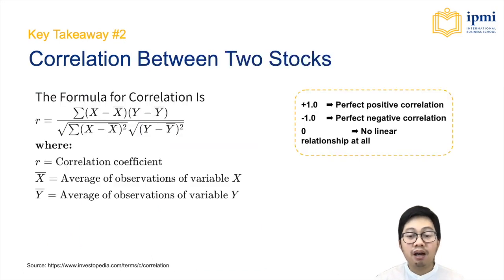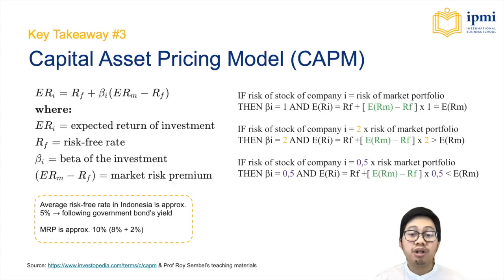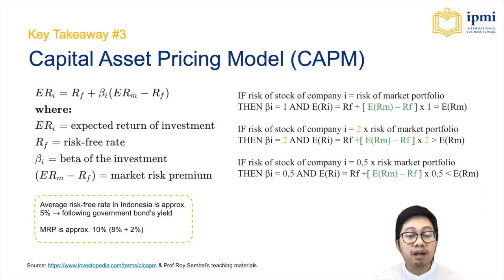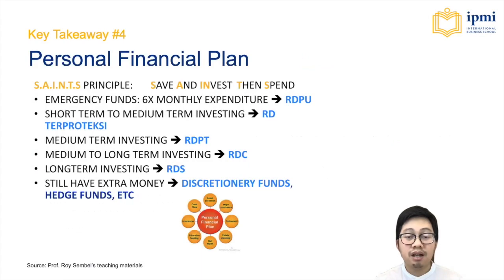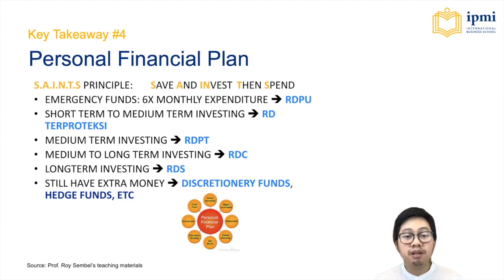Week #4 | Lessons Learned from Prof. Roy Sembel's Corporate Finance Class | IPMI Int Business School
Hi! Welcome to "Lessons Learned from Prof. Roy Sembel's Corporate Finance Class" video series in which I will be discussing about lessons learned and key takeaways from Corporate Finance class taught by Prof. Roy Sembel at IPMI International Business School.

In this video, I discussed about lessons learned from Week #4. In class (umm, still online), we learned very interesting stuff about portfolio investment including how to assess a company's health using DuPont analysis, what and how to interpret the correlation between two stocks, what is Capital Asset Pricing Model and how to use it, and how to strategize your personal financial plan.

Sounds exciting? You betcha!

CREDITS

Shot by Azalia Maritza Zainal
Edited by M. Shahriza Rijadi